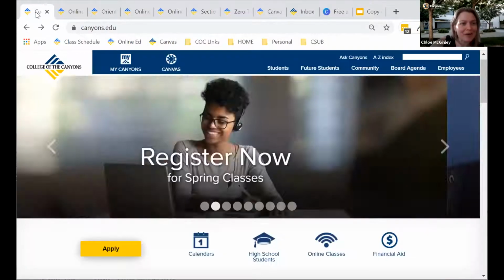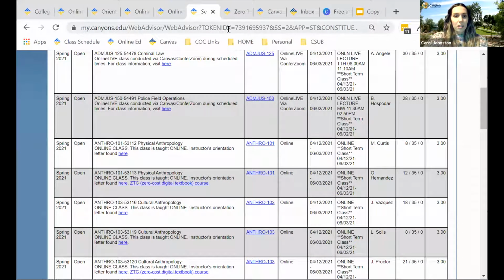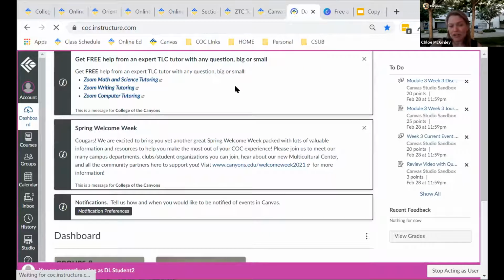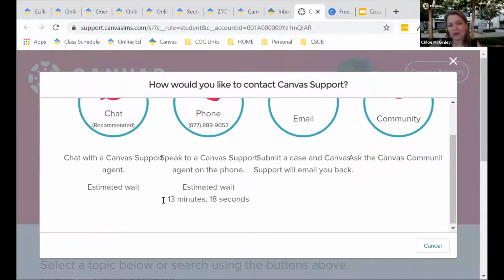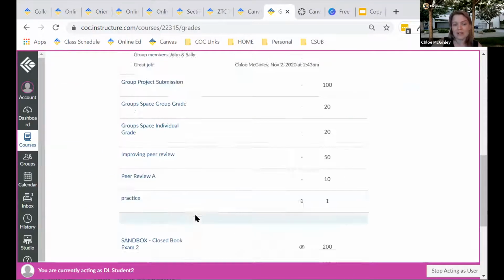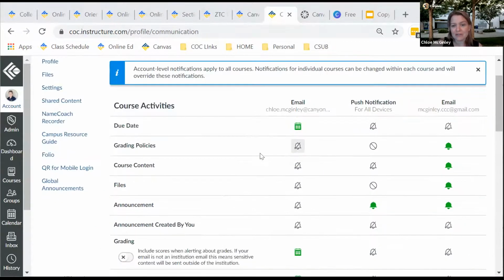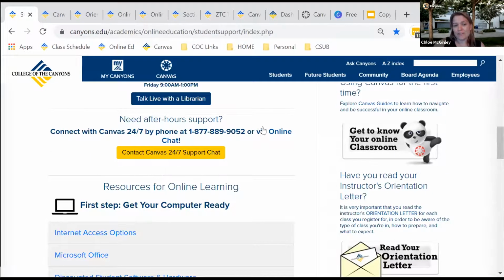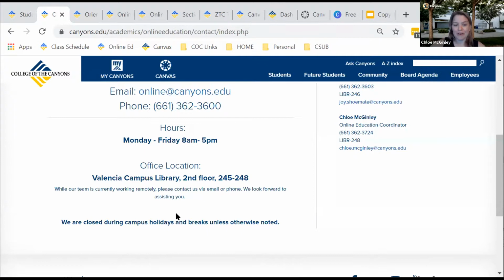What You Need to Know about your Online Courses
Join this event to help prepare for your online classes. We'll show you how to read your instructors’ orientation letters, how to log into Canvas, your online classroom, and we'll discuss what to expect in Online and OnlineLIVE classes. Learn where to find online student support resources and where to search for classes with free textbooks.